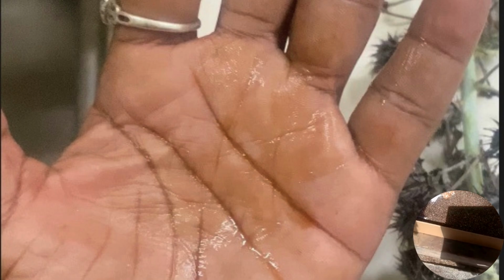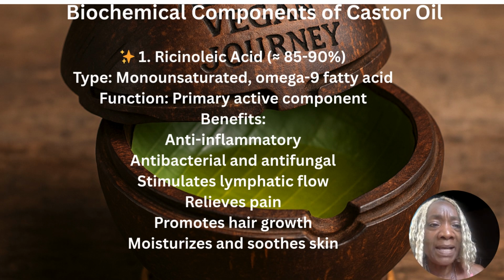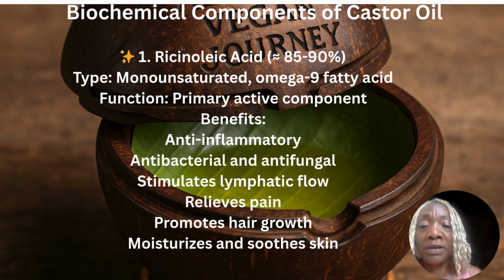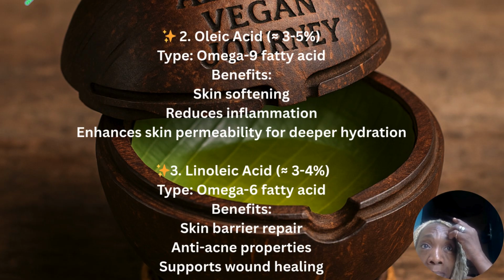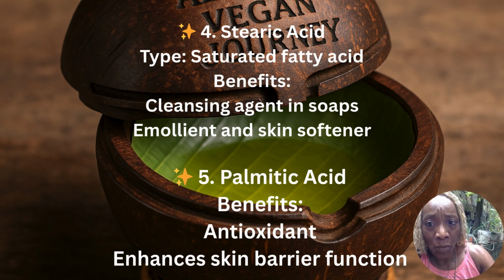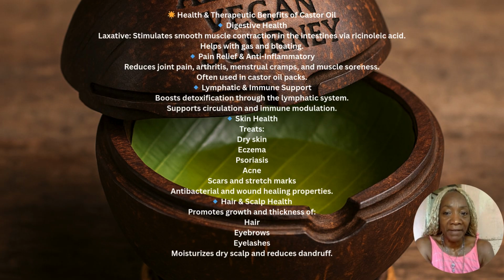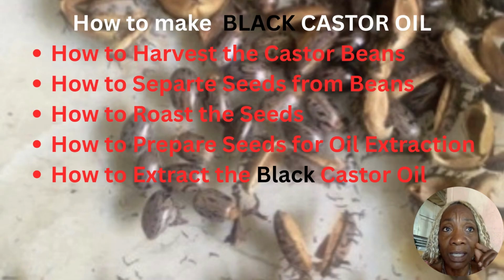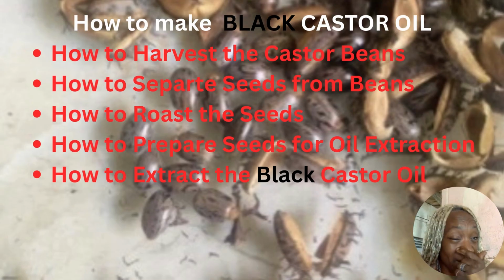How to Prepare Real Black Castor Oil from St. Lucia | Sun-Roasted Seeds, Wood Fire, Lunar Power 🔥🌿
🌕 From Tree to Fire: Sacred Black Castor Oil Preparation in St. Lucia | Full Moon Live Castor Oil Preparation - May 12, 2025 Live on YouTube. My Alkaline Vegan Journey

Welcome to My Alkaline Vegan Journey — where ancient wisdom meets intentional living. This video begins a sacred process: the making of traditional Black Castor Oil, crafted in harmony with the lunar cycle and the natural rhythms of St. Lucia.

For over 30 days, castor seeds have been sun-roasted naturally, absorbing the energy of the Caribbean sun. In this first episode, you’ll witness the full journey — from harvesting the castor beans from the tree, to drying, to roasting under sunlight, leading up to our Full Moon preparation on May 12.

🪵 On May 12, join us LIVE on YouTube as we hand-prepare the castor oil over an open wood fire — an ancestral method infused with intention, healing, and fire energy.

🌿 PRE-ORDER begins during the live broadcast — every bottle will be made with care and reverence, available to those who order on:

This isn’t just oil — it’s medicine.

Castor oil is known for its powerful healing properties, from hair and skin regeneration to immune and digestive support. It should be a staple in every home — taken topically and orally (with guidance). If you can only afford one remedy, let this be the one.

🔮 This is the first in a three-part Full Moon Series:

🌕 May 12 — Castor Oil Creation (LIVE)

🧪Castor Oil Infusions with herbs like oregano, black seed & cayenne (coming soon)

🔥 Castor Husks & Stems: Creating fire baths and grounding soaks (coming soon)

This is more than a video — it’s a family ritual. Whether you’re part of the journey already or new to the community, welcome. This oil carries the essence of our ancestors, our soil, and our spirit.

🌿 Castor Oil: Key Benefits and Uses
Castor oil, derived from the Ricinus communis seed, is rich in ricinoleic acid, a unique fatty acid responsible for many of its medicinal and therapeutic properties. Below is a breakdown of the most potent internal and external uses, mechanisms, and safety tips.

✅ Internal Uses
1. Natural Laxative
Most studied use: Stimulates intestinal muscle via EP3 prostaglandin receptors.

Dosage: 15–60 mL (1–4 tbsp), works within 2–6 hours.

Use Limit: Short-term (3–7 days max) due to risk of dehydration and cramping.

2. Labor Induction (Caution!)
Traditional use by midwives to induce labor.

Scientific results are mixed; may stimulate uterine contractions via the same EP3 mechanism.

Not recommended without medical supervision.

3. Traditional Digestive "Detox"
Used in Ayurvedic cleansing (Virechana) and folk remedies.

Scientific support for liver or lymph detox is lacking.

4. Anti-Inflammatory (Oral)
Historical use for arthritis or parasites.

No modern trials confirm benefits when ingested for these conditions.

✅ External (Topical) Uses
1. Skin Moisturizer & Barrier
Rich in ricinoleic acid – forms a hydrating layer.

Used in creams, balms, and ointments.

Helps with dry skin, cracked feet, and minor irritation.

2. Wound Healing
Helps keep the wound moist; mild antibacterial & antifungal effects.

Ingredients like Venelex ointment use it to treat ulcers and pressure wounds.

3. Joint and Muscle Pain Relief
Topical use shows promise in relieving pain (e.g., arthritis) in small studies.

Ricinoleic acid modulates inflammatory markers.

4. Hair and Scalp
Anecdotally used to reduce breakage and soothe the scalp.

No strong evidence for hair growth stimulation.

May cause matting if overused.

5. Other Cosmetic Uses
Nail strengthening, minor skin smoothing, moisturizing.

Folkloric practices (e.g., oil in the navel or eyelashes) lack scientific basis.

Laxative: Activates EP3 receptors → smooth muscle contraction → bowel evacuation.

Anti-inflammatory: Suppresses cytokine activity; reduces edema.

Occlusive Hydration: Physically traps moisture in the skin.

Antimicrobial: Minor antifungal/bacterial effects via fatty acids and phytochemicals.

⚠️ Safety and Guidelines
Do NOT consume raw castor seeds – they contain ricin, a deadly toxin.

Only use pharmaceutical-grade oil for ingestion or topical application.

Avoid prolonged use internally; can cause dependency or irritation.

Patch test before skin use to avoid allergic reaction.